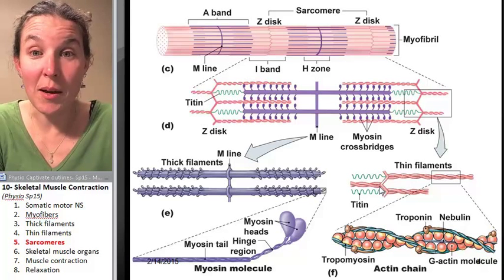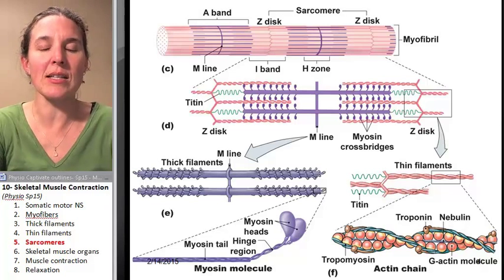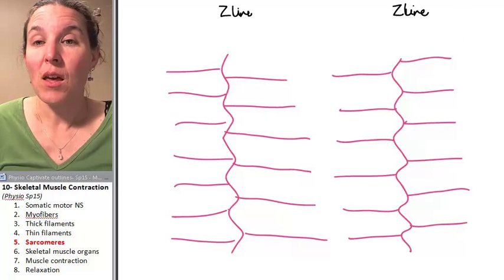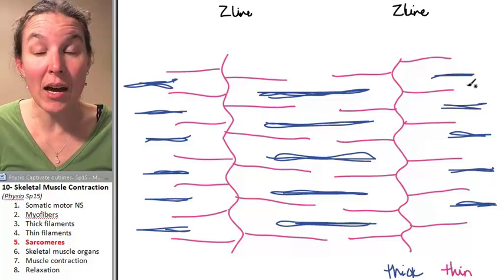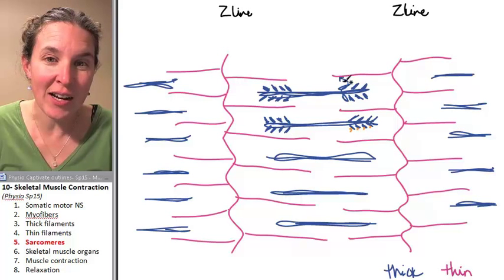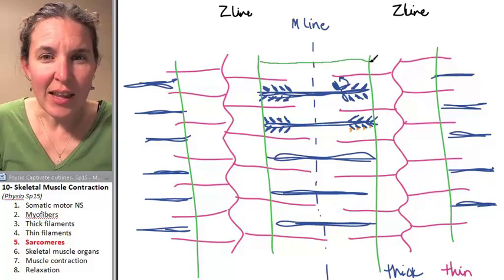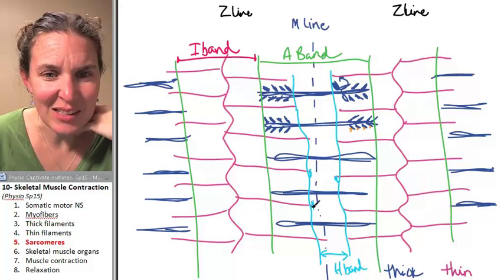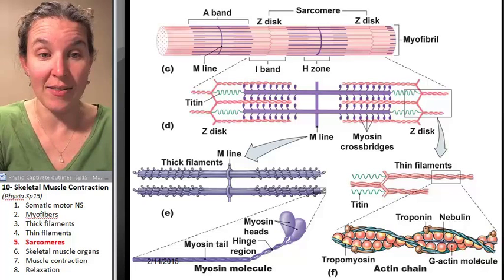Skeletal Muscle 5- Sarcomeres